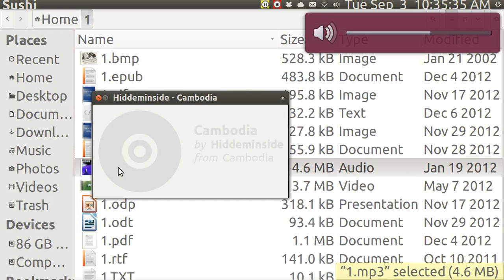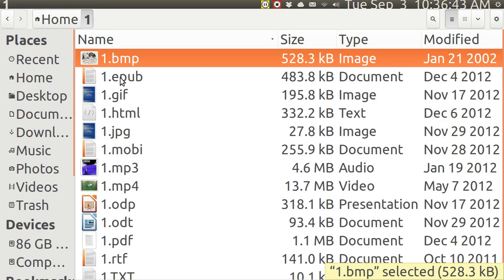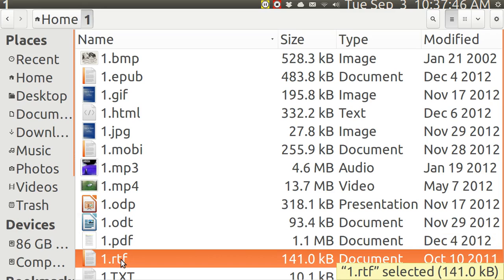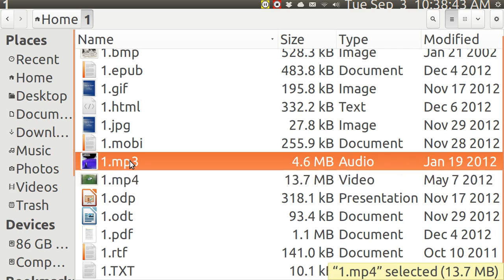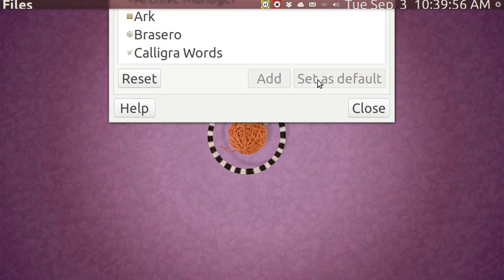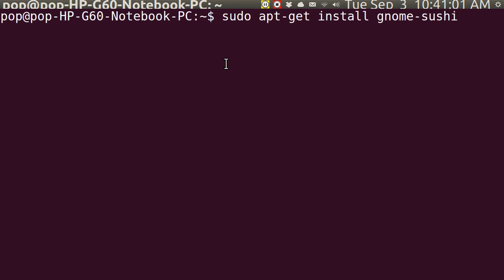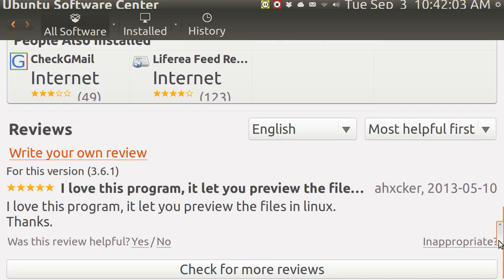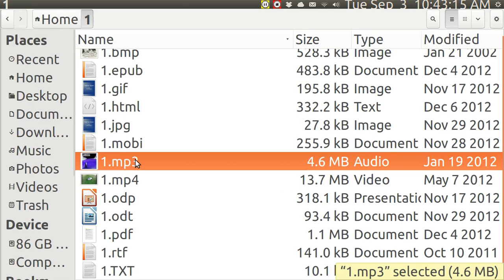Ubuntu 1304 Sushi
Sushi is a file previewing program, activated by highlighting the file, then hitting the space bar.  You can close by either Escape or hitting the X.  This program lets you listen to audio files, watch video files or picture files.  You can also look at HTML and TXT files.  It will not open Libreoffice/Openoffice files or EPUB/MOBI files.  It opens PDF files, but very slowly.